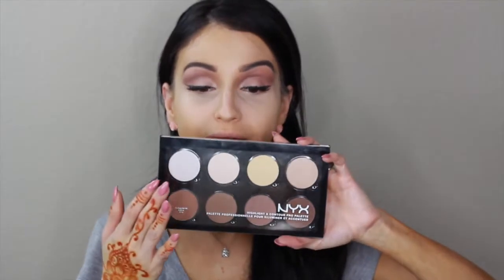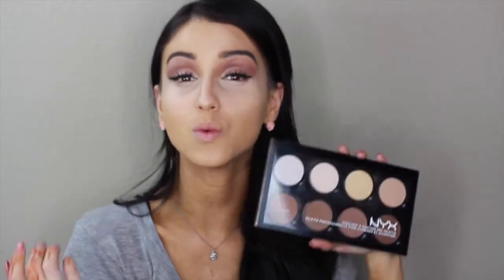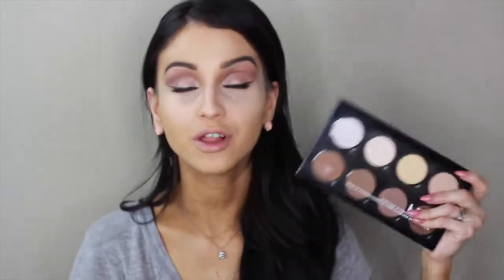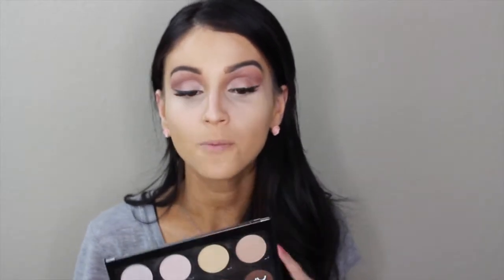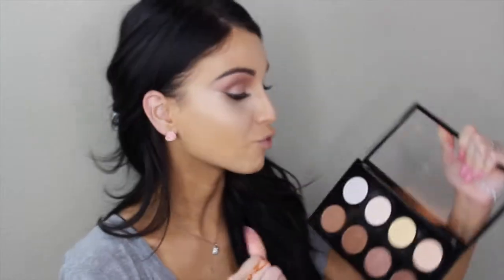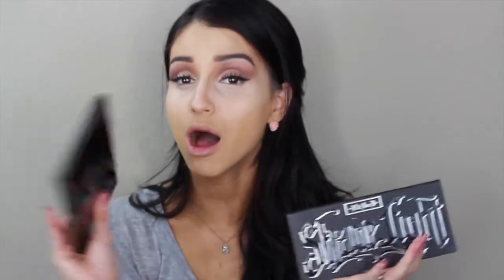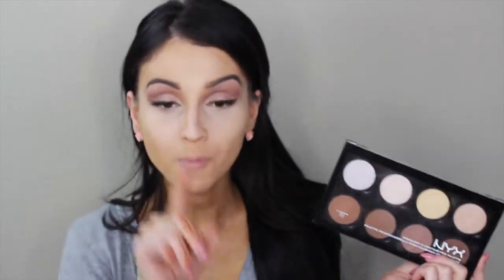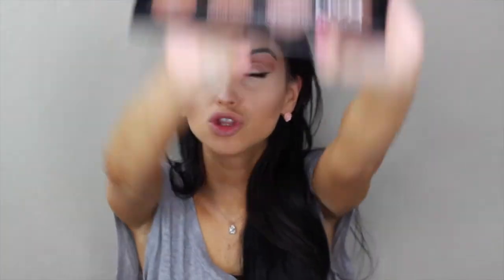NYX Highlight Contour Pro Palette *REVIEW & DEMO*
{***OPEN ME***}

♡FOLLOW ME♡